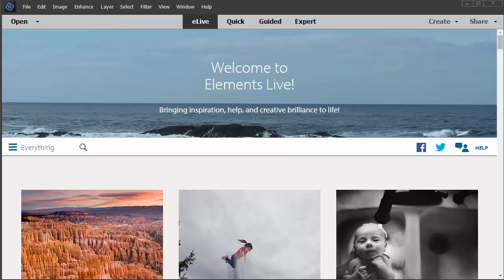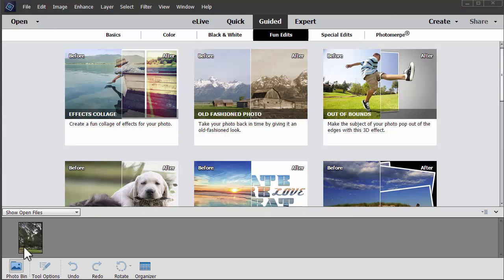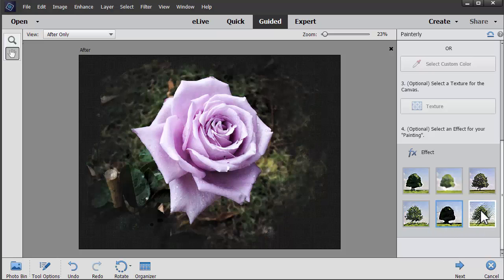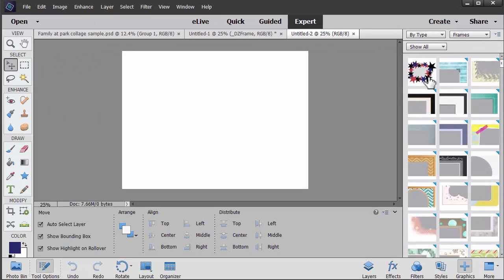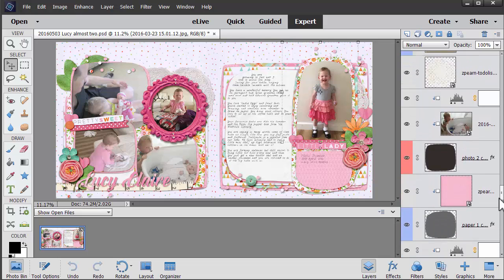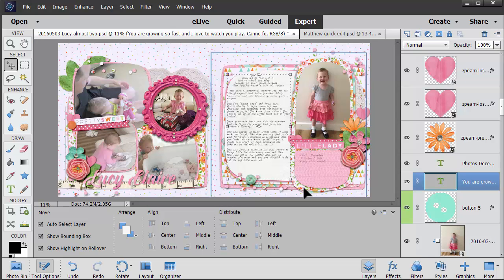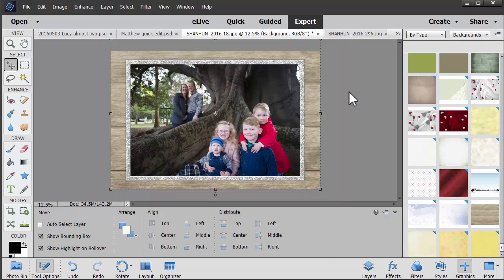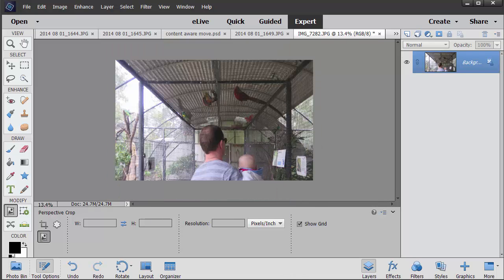Photoshop Elements 15 Editor Review - What's New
Photoshop Elements 15 has been released! I'm excited that there's been some great new features added as well as major improvements to performance of both the Editor and the Organizer,

You can take a look at my in-depth review of the PSE15 editor here:

In case you don't have time to watch the video I'll highlight a few of my favourite updates in this post.

eLive

Have you skipped past the eLive tiles? With the addition of a search search features, eLive is a great resource for learning about Photoshop Elements.

Quick Edit

This round of PSE15 there has been few tweaks to make the Quick edit mode work more smoothly, but nothing huge in this version.

If you want to see the guided edit in action, check out my Fast Photo Fixes class at Big Picture Classes.

Learn Fast Photo Fixes with Melissa Shanhun and Big Picture Classes

Guided Edit

Inside the Guided Edit Mode of Photoshop Elements there's several new edits:

In the video I demonstrate:

Effect Collage
Painterly Edit
Frame Creator
Photo Text

Expert

Expert is the main mode that Photoshop Elements digital scrapbookers use so I'm super excited to share the new features.

For users of Photoshop CS or CC you'll be excited to hear that a few features have been brought over from the big sister program.

Layer Groups
You can finally edit and create groups of layers in PSE.

You can apply styles to the group and clear them from the group. Very handy for adding shadows.

Clipping Mask Shortcut
Due to adding groups, the Scrapper's Best Friend - aka clipping mask shortcut has been changed.
Ctrl+Alt+G (Cmd+Alt+G

Colour coded layers
This is small, but much requested feature, you can add color coding to your layers

Smart Object
Smart Objects are a controversial topic in PSE. I love them but not everyone does!

I love smart object for resizing layers without losing pixel data. I teach with smart objects and recommend them.

I DO NOT love the inconsistencies with Smart object layer names and all the drag/drop inconsistencies (Documented

The main reason people came to dislike Smart objects was the with the initial implementation when you rotate a transparent smart object (eg a PNG) after it has been save, closed and reopened it would get a white background. All scrappers were frustrated with this.

Now, we have an option to turn Smart objects on or off!

Adjust Facial Features
A boon for everyone who take photos of children and teens, you can now add a smile to their dial!

New Graphics

Adobe has provided 100 new graphics in the program. You can use them to scrapbook, as I demonstrated in Create Your First Scrapbook Layout: So Easy A Child Can Do It!

Filters

What features are you most excited about in PSE15?